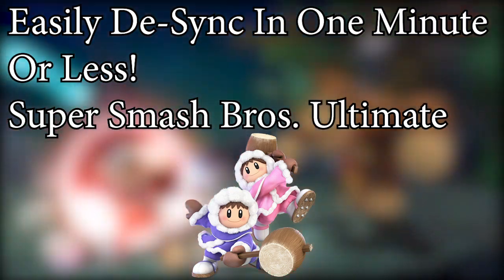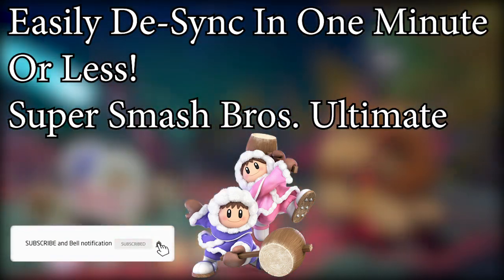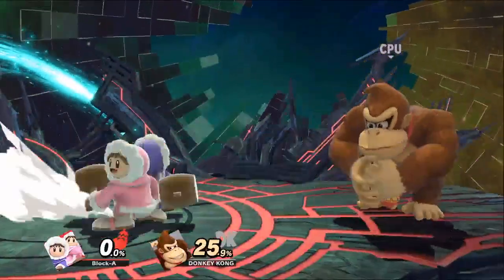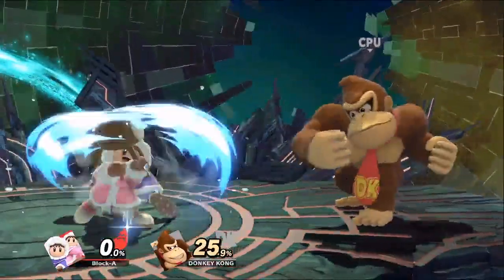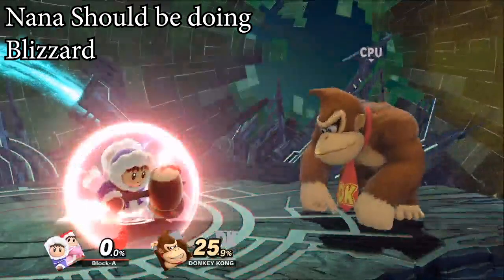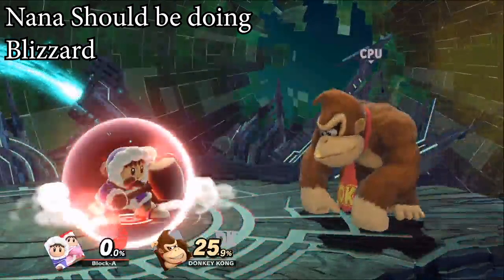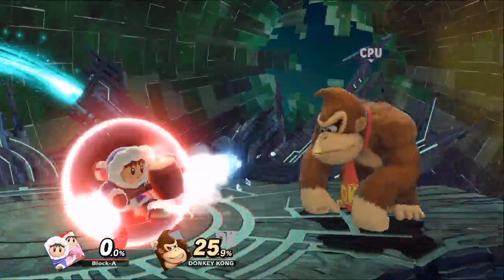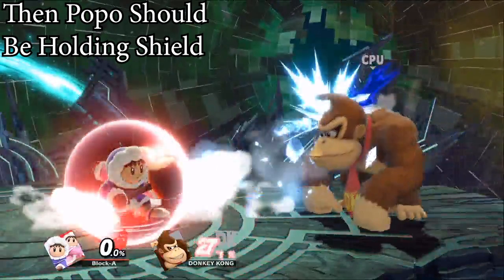Ice Climbers: EASILY De-Sync In One Minute Or Less! - Smash Ultimate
Learn de-sync in one minute or less with ice climbers in this less-than-a-minute tutorial! This is just one of my favorite and reliable ways, once you get it down, it's pretty hard to forget!